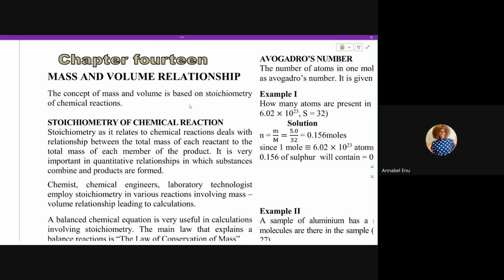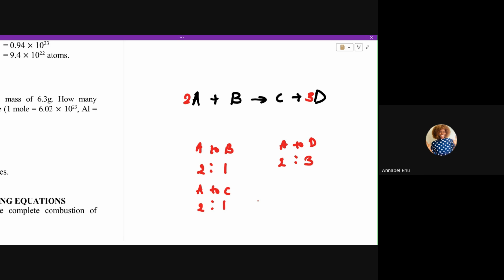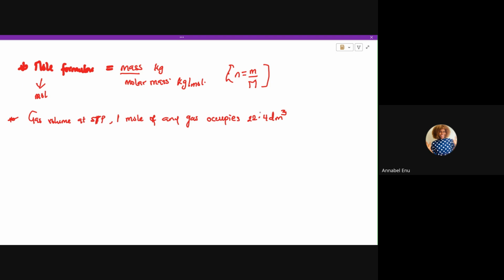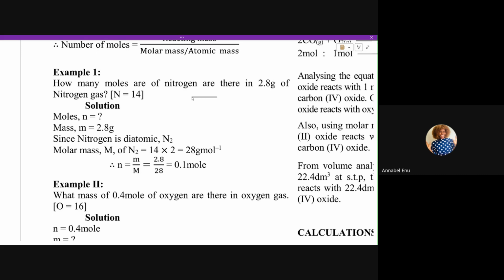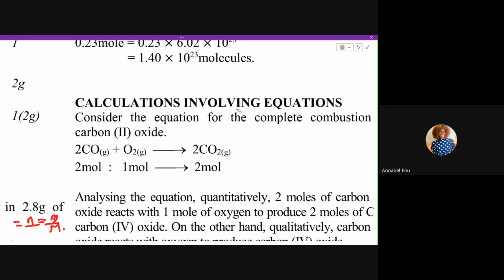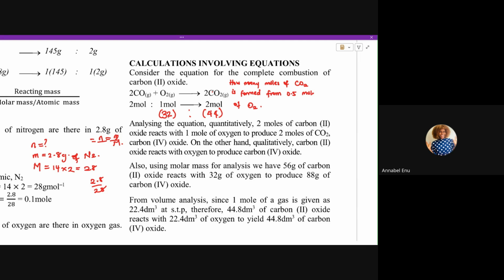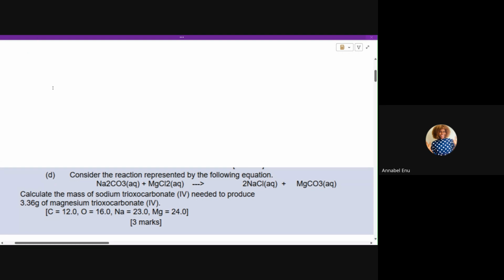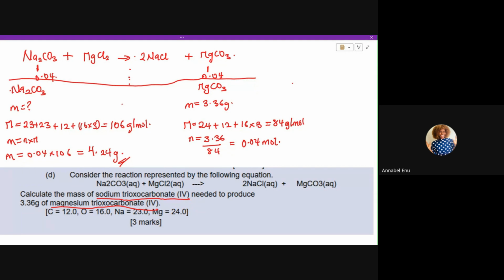SSCE Chemistry session - Day 14 (25th May 2026)